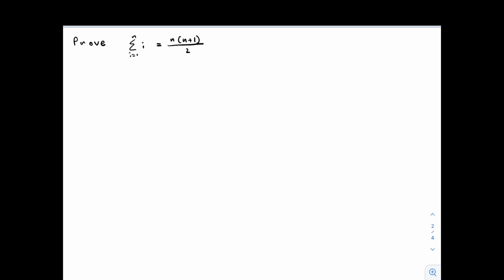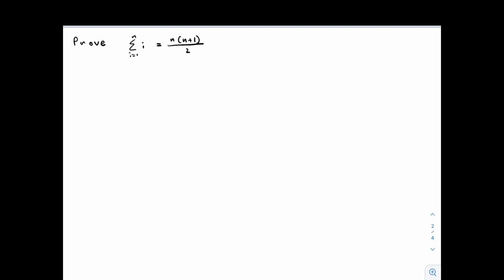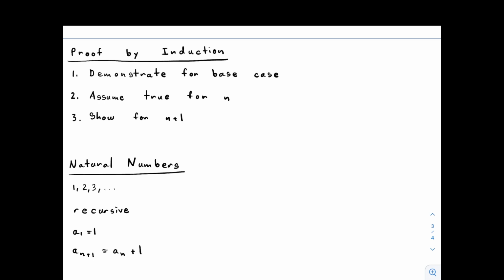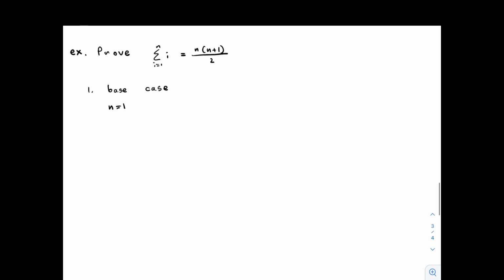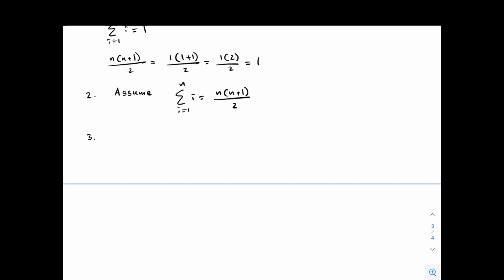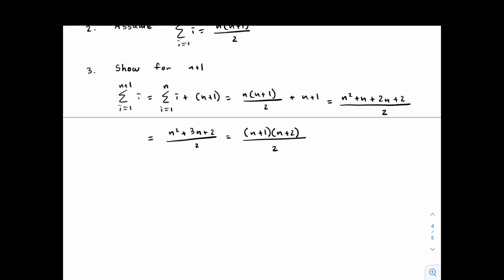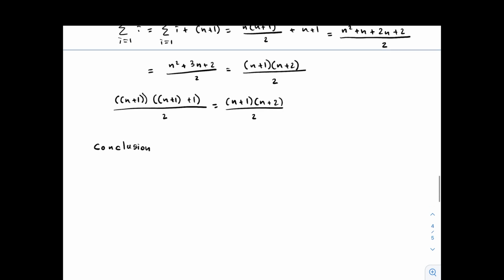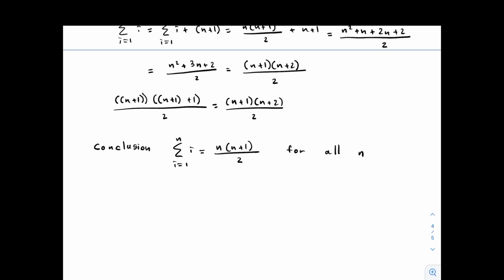Calculus (It's Easier than it Looks): Proof by Induction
Providing an introduction to and an example of proof by induction.